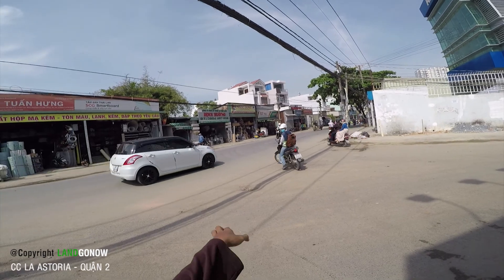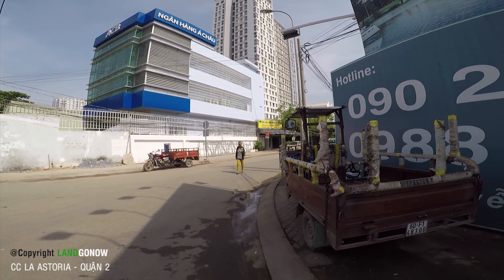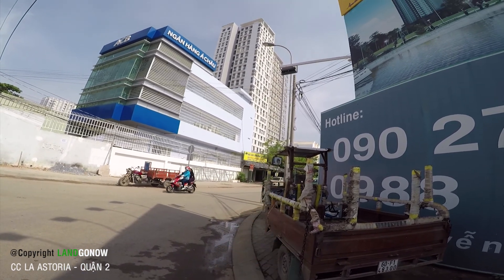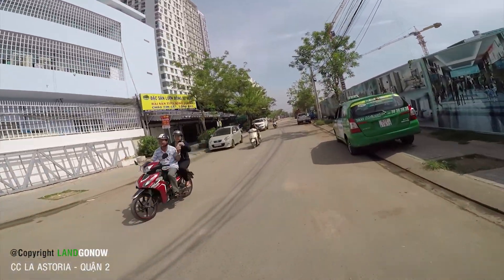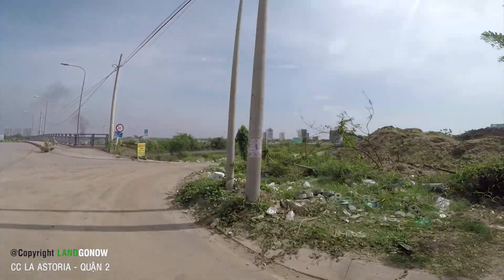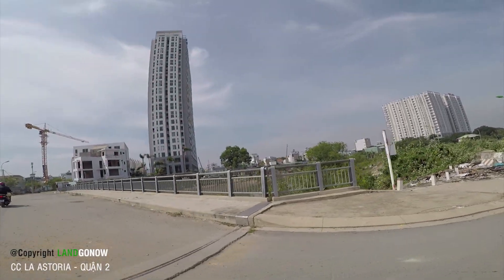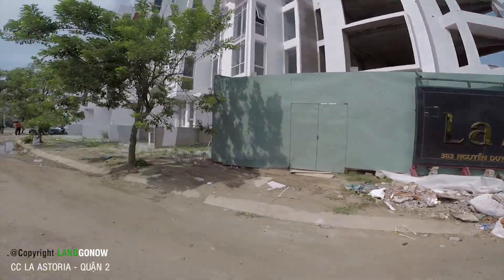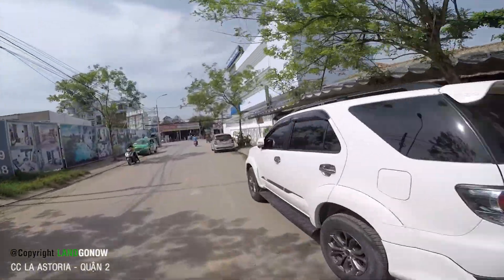Chung cư La Astoria, Nguyễn Duy Trinh, Bình Trưng Tây, Quận 2 - Land Go Now ✔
Ghé thăm căn hộ chung cư A với chúng tôi, tại Quận 2, để tham quan, đánh giá và có những thông tin sơ lược chung cư căn hộ A này.

Tìm hiểu thông tin bất động sản dự án chung cư A này để có thể có nhiều thông tin đầu cơ, mua bán, thuê ở. Hy vọng thông tin, video về dự án chung cư A này sẽ giúp ích cho bạn.

Đăng ký và xem thêm nhiều video tại Land Go Now bạn nhé!